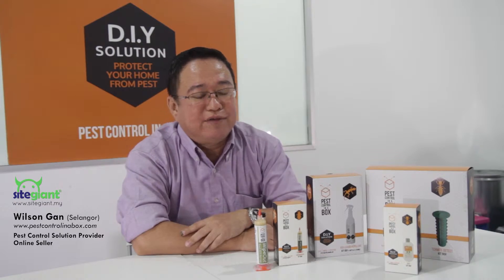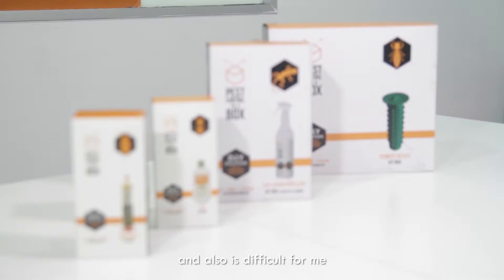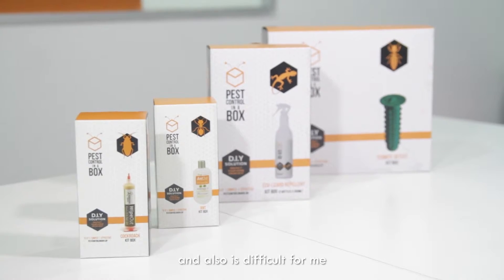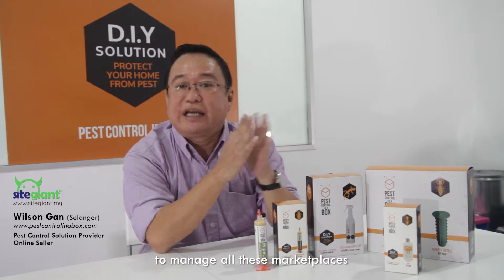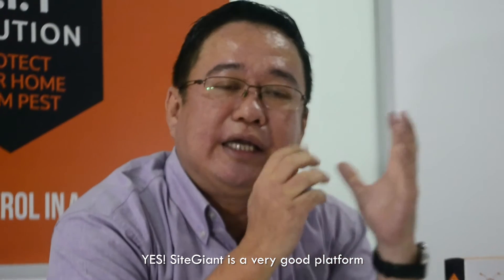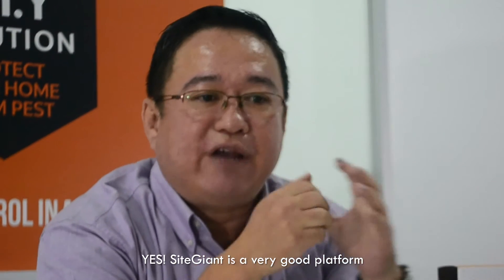SiteGiant Review - Marketplace Sync by Pest Control in A Box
Sell Everywhere Effortlessly with SiteGiant

Wilson was using a foreign platform back then and he decided to look for better options now that he needs to expand his business. Being a 5 star seller in Lazada, Shopee and 11street, he is looking for something that can ease his process when it comes to uploading products and managing inventories. That is when he decided to give SiteGiant a try.